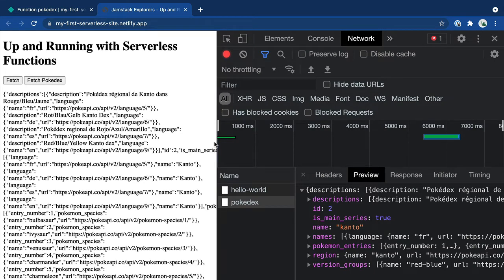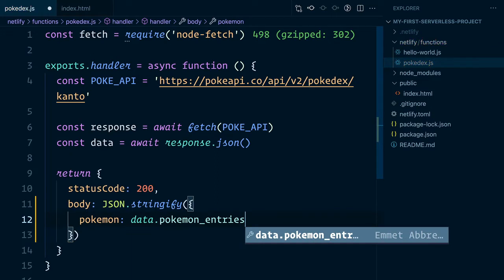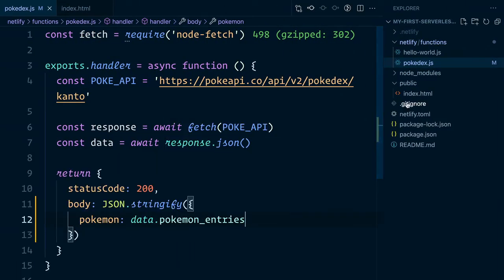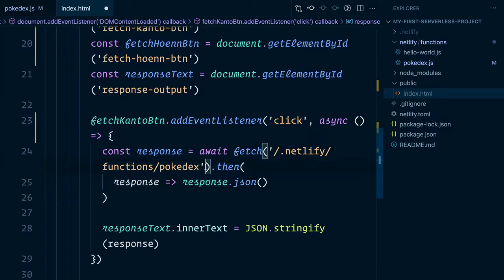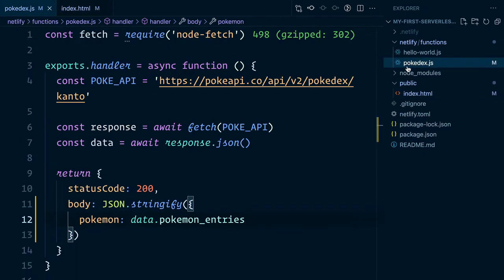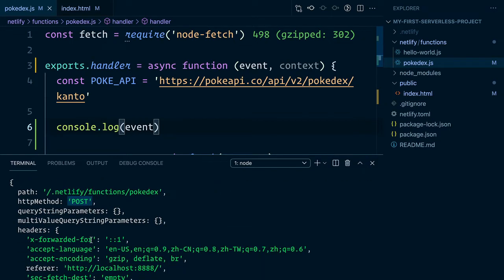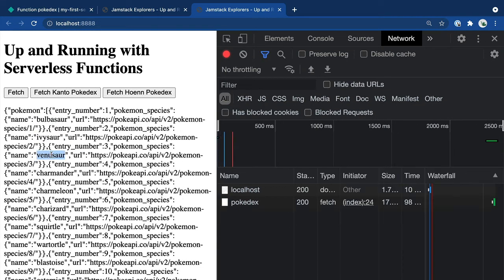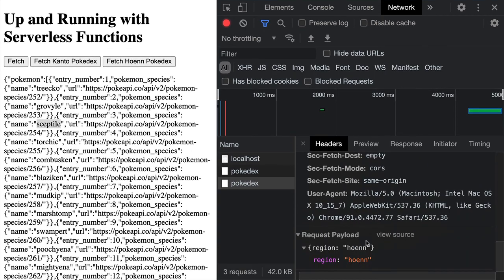Up and Running with Serverless Functions: Customizing the Request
In this video, we'll customize what's actually being sent back to the application with our serverless function.

00:00 Introduction
00:24 Create custom object
01:01 Differentiate fetch buttons
01:27 Clone element selector
01:37 Update original function
02:18 Learning about event and context variables
03:52 Conclusion